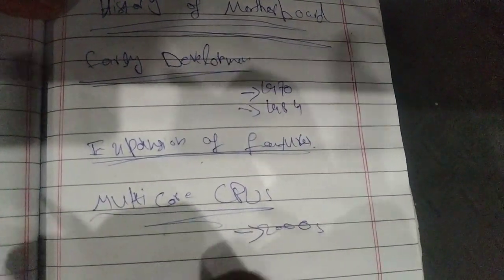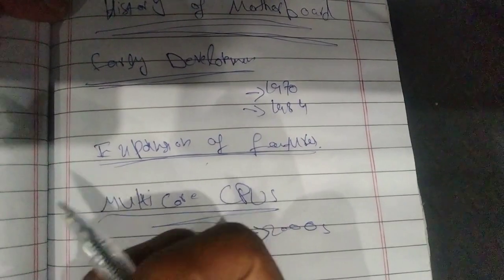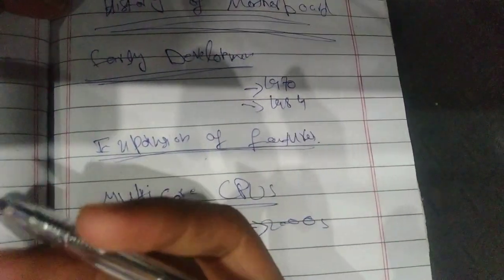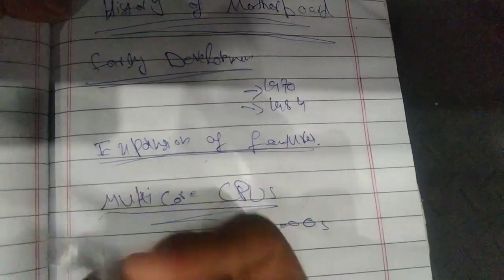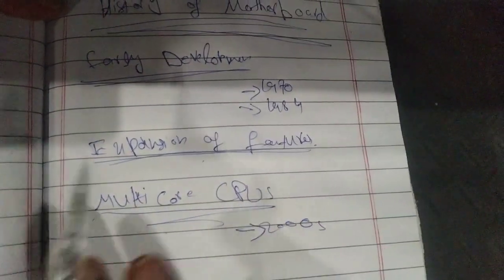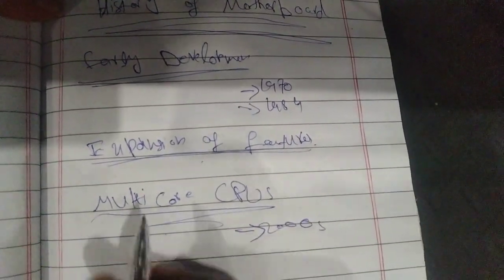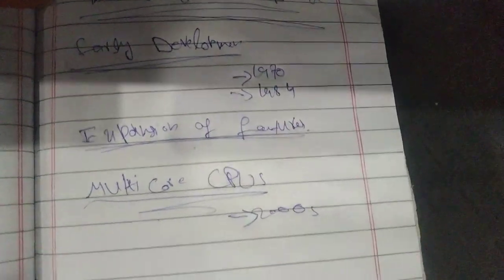The Evolution of Motherboard Form Factors and Standards